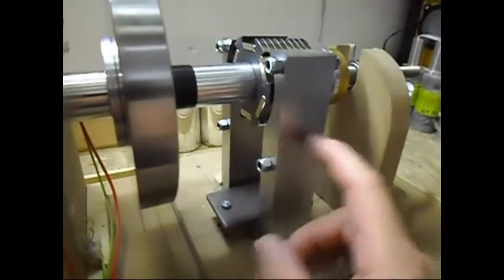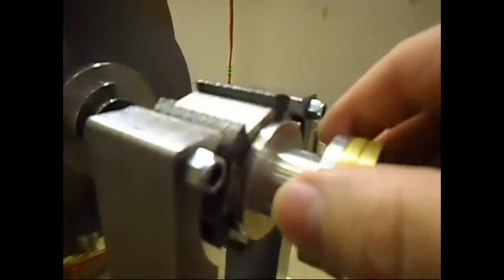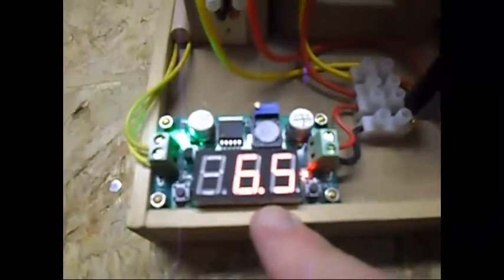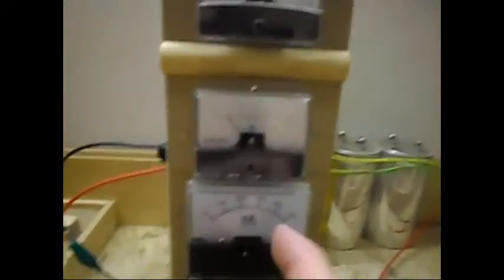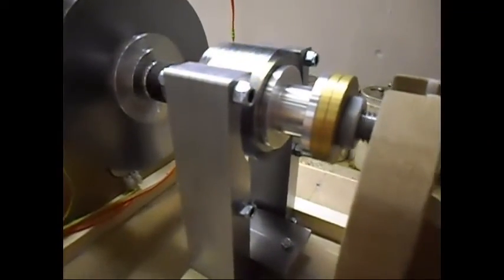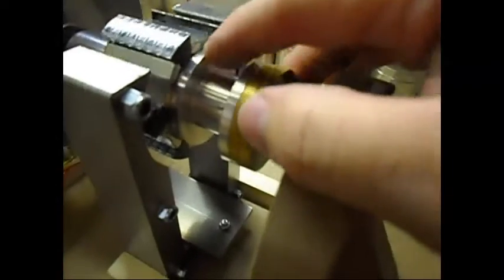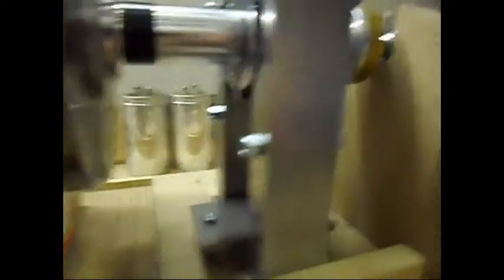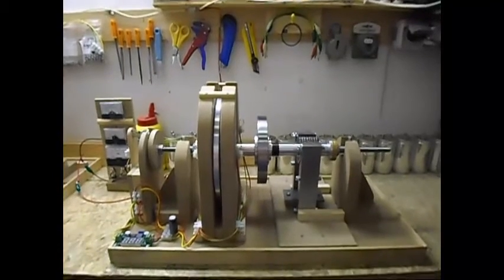Project U-core Dynamo - Update 1, Magnets in place and a test run...